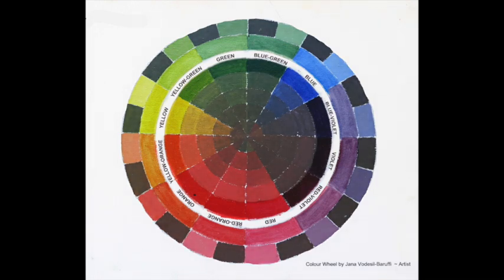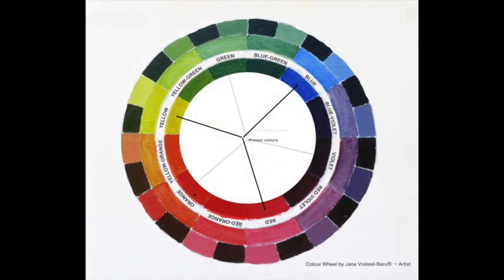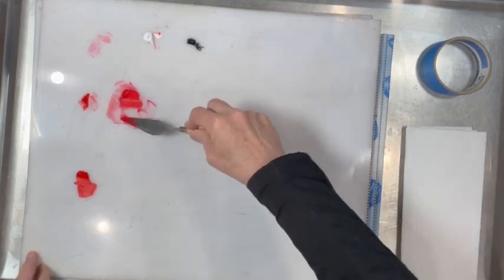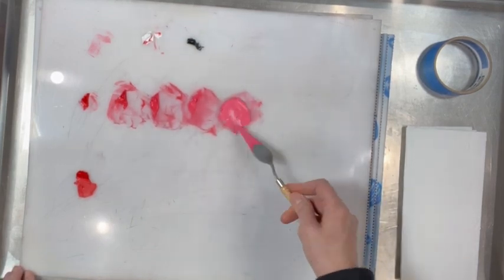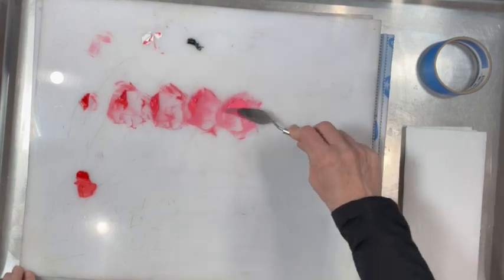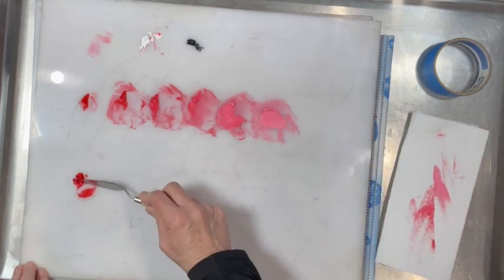Mixing primary colours part 2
The more knowledge and mastery of the colour you have, the more it will free you to express yourself in any direction you choose.